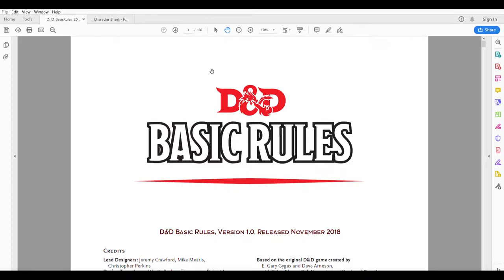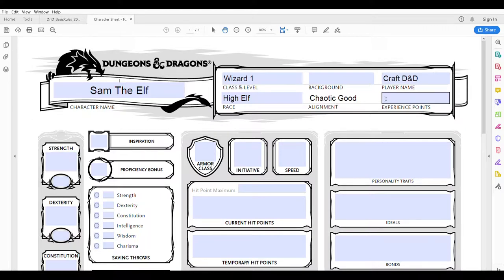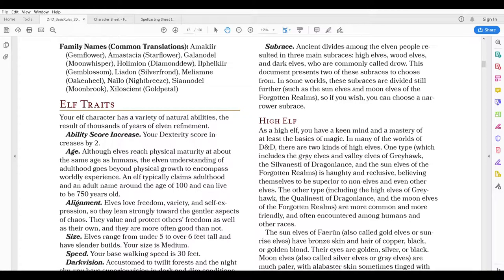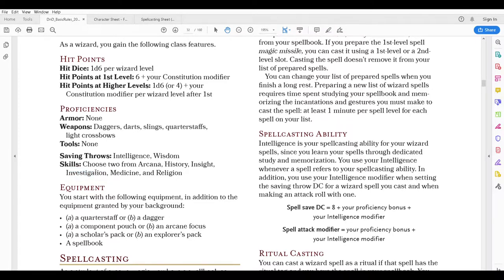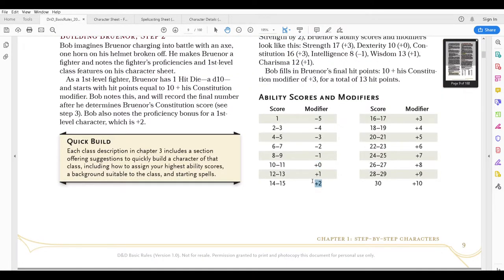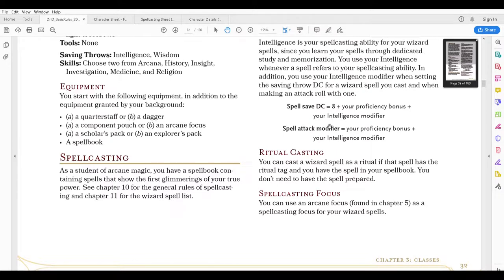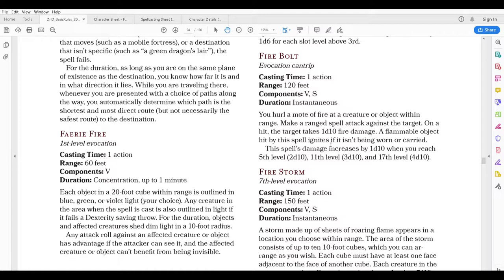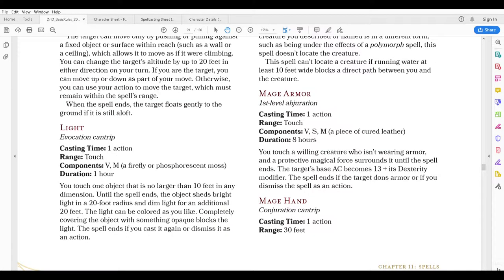Dungeons & Dragons 5e Creating A New Character Step by Step High-Elf Wizard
How to create a new Dungeons & Dragons 5e character, step by step.  In this video I walk you through the complete process using the Free documents from Wizards of the Coast.
Dungeons and Dragons Character Creation

Thanks!

50Pcs Dungeons & Dragons D&D Theme Waterproof Stickers for Laptop Cellphone Water Bottle Skateboard Luggage Car Bumper JXQX

Downloads:
Player Basic Rules